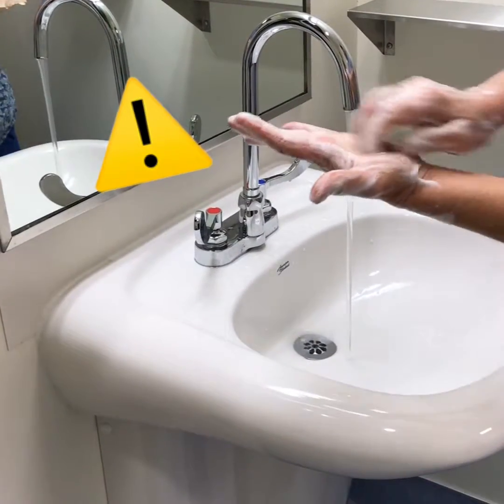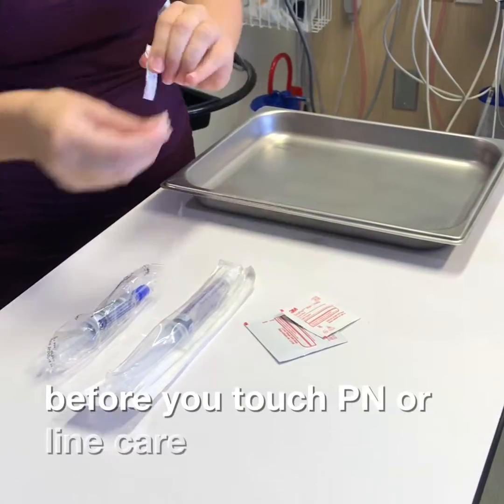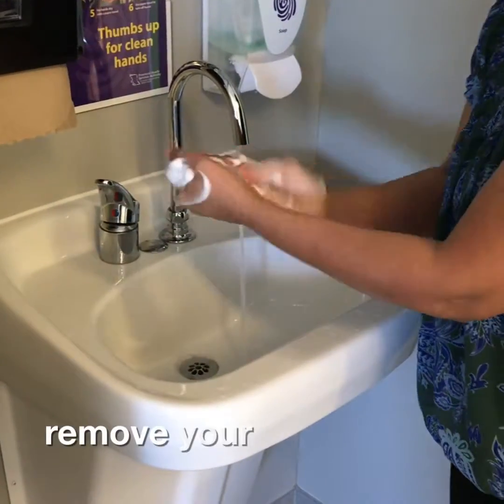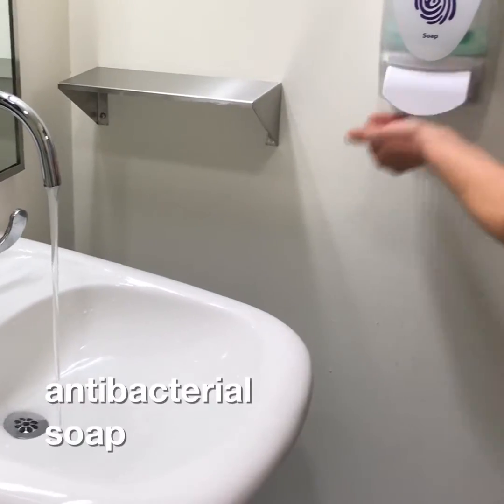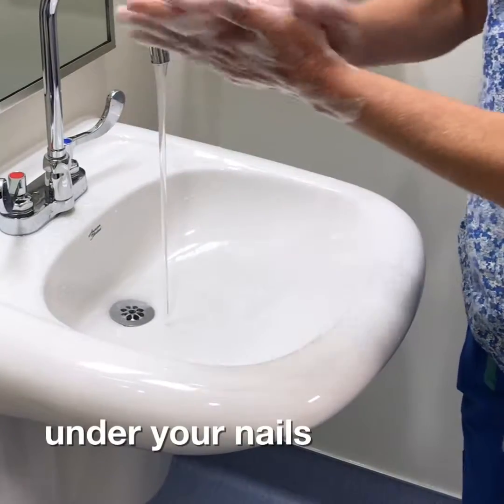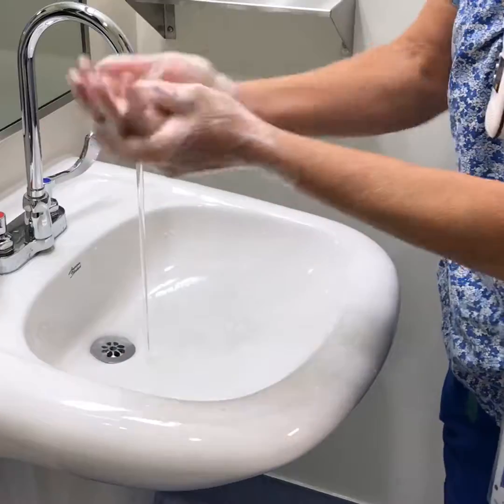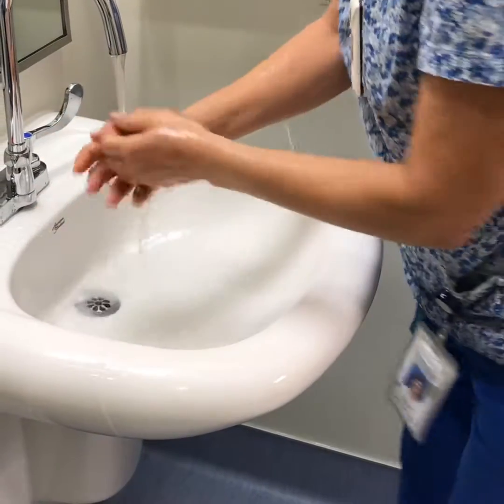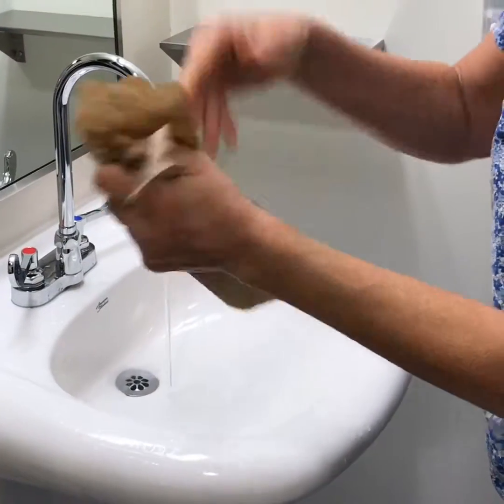Hand Hygiene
Proper hand hygiene is the single most important step we can take in preventing line infections in children on home parenteral nutrition.

This video series is designed to help parents learn the skills and procedures associated with caring for a central line and administering parenteral nutrition at home. It is meant to be used in conjunction with the Home Parenteral Nutrition teaching program and staff at BC Children's Hospital.